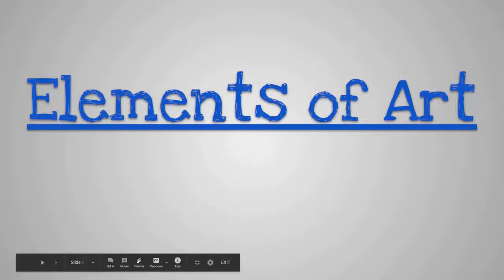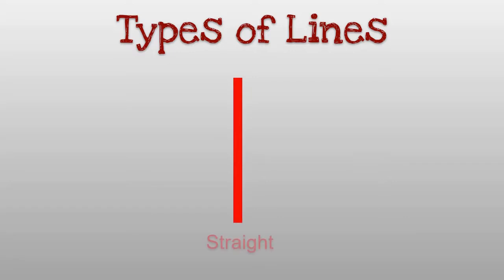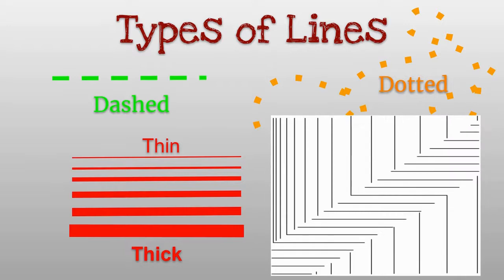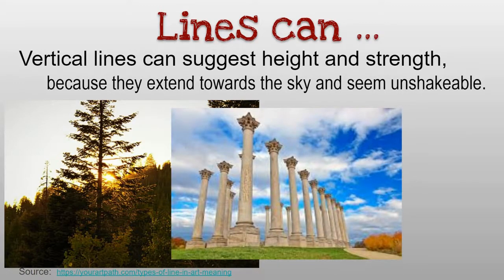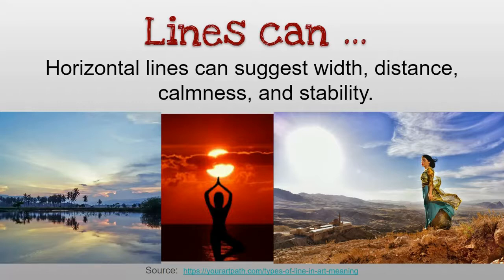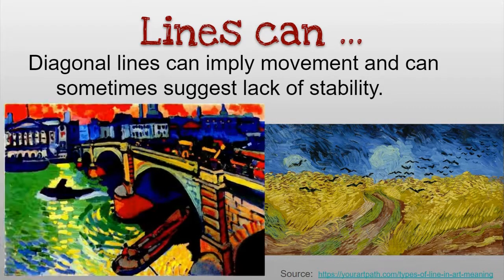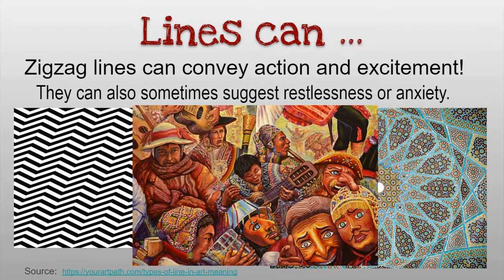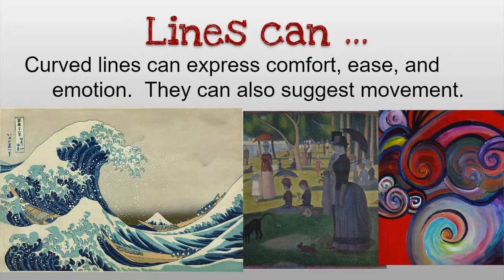Types of Lines-Video Lesson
Follow along with Cathy as she walk you through the different types of lines and how artists use them to convey meaning.